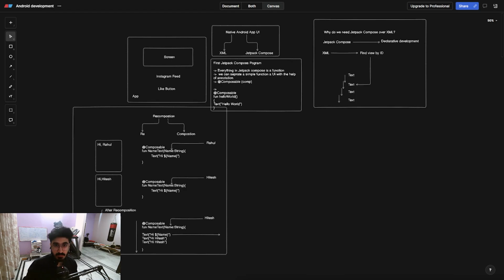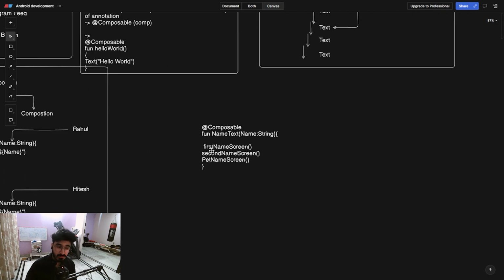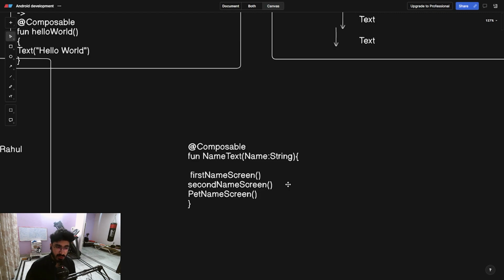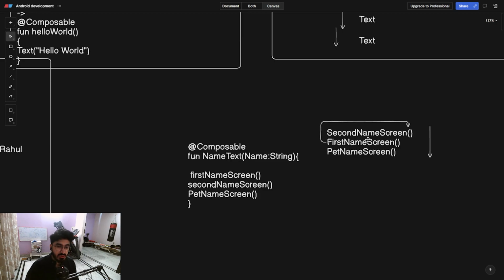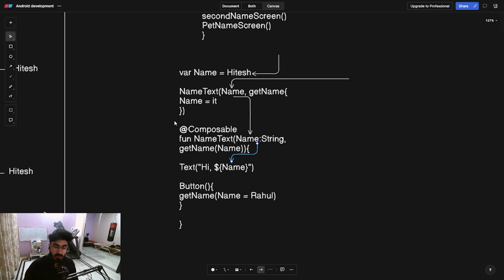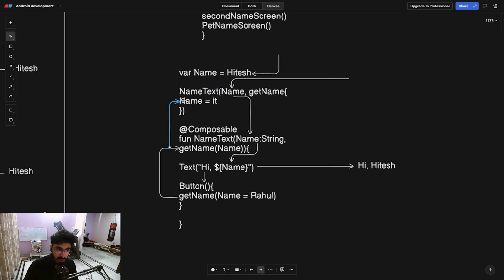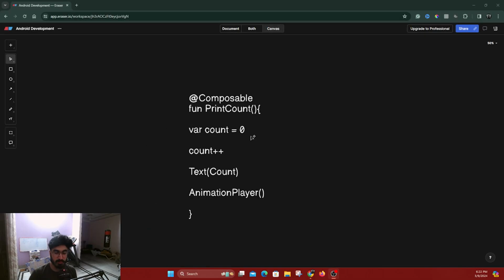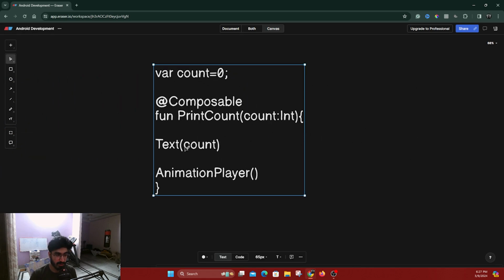Jetpack Compose Masterclass - Basics of Compose Part 2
I love working in Jetpack Compose. So, I did a deep dive and distilled it for you guys. If you are a beginner or advanced it will help you in one way or another. I hope you guys enjoy it.

Here is what you will learn:
- Concept of Smart Recomposition
- Examples of Jetpack Compose